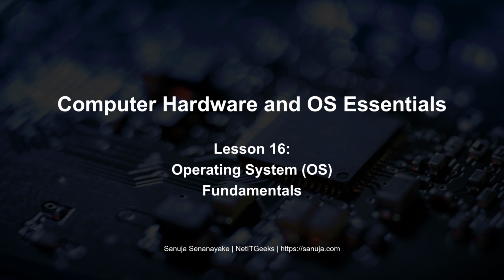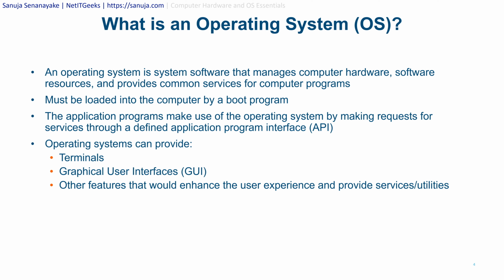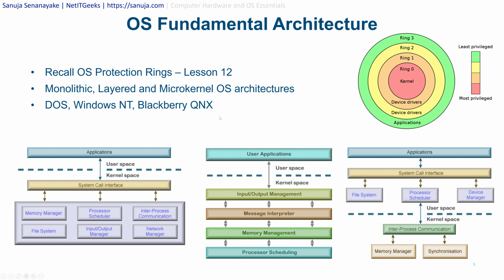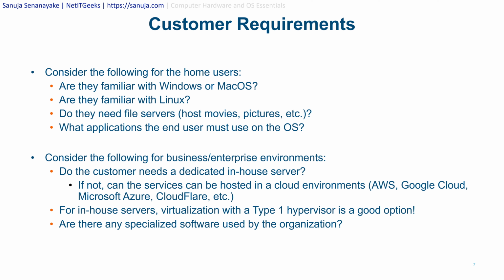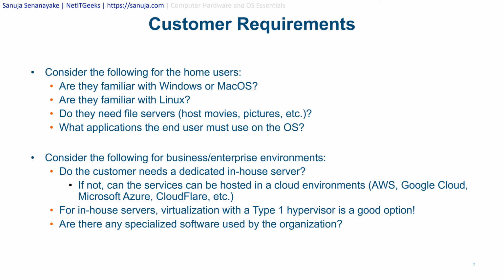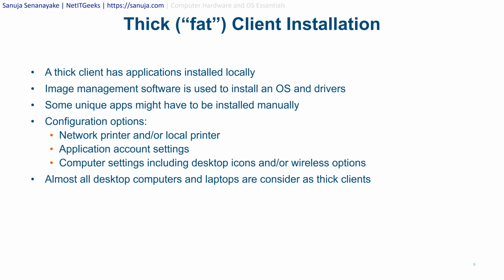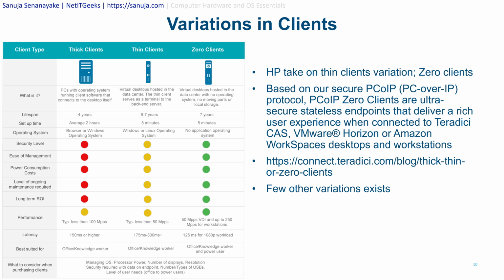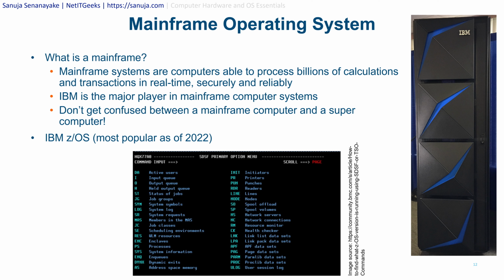CompTIA A+ Lesson 16: Operating System (OS) Fundamentals - Computer Hardware and OS Essentials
Chapters:
Chapters:
00:00 - Introduction
00:54 - Computer System Structure
03:39 - What is an Operating System?
07:07 - OS Fundamental Architecture
10:39 - Types of Operating Systems
12:52 - Customer Requirements
21:27 - Thin Client Installation
24:14 - Thick Client Installation
29:11 - Local Server Installation
31:18 - Mainframe Operating System

Music acknowledgment:
Track: Gajaga Wannama (EDM Remix) - Yaxer

Co-producer and technical advisor:
Manuja Senanayake